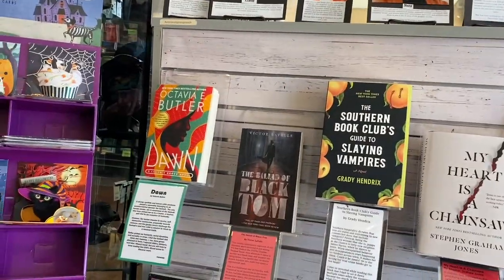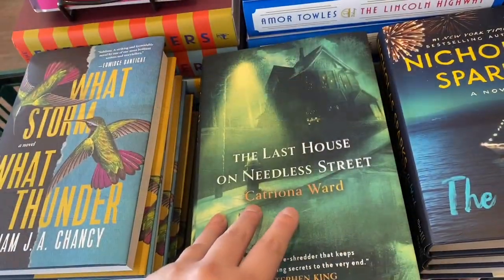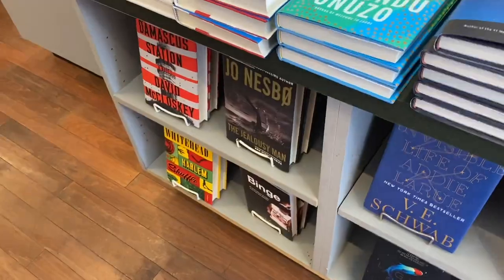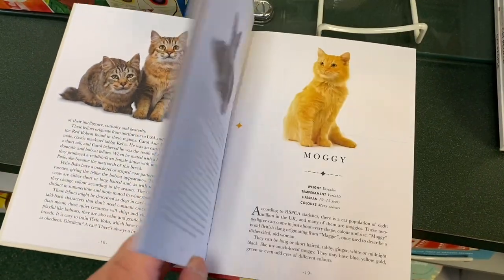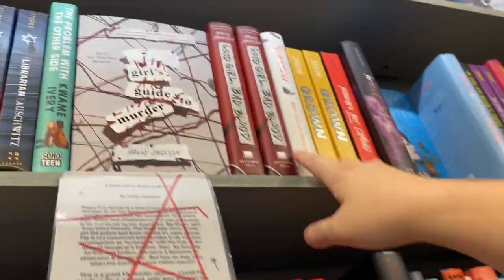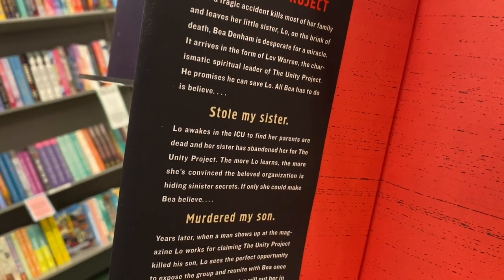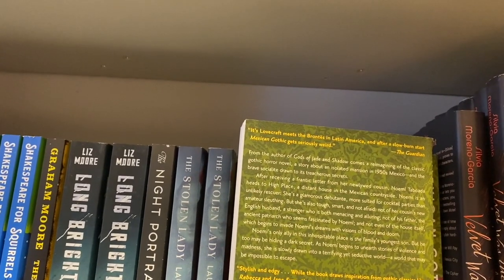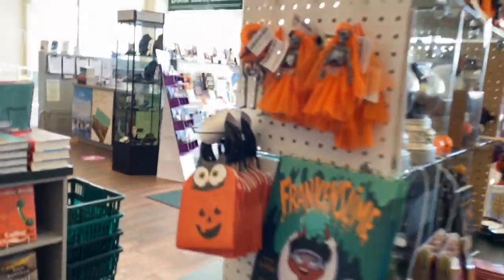Book shopping at one of my favorite bookstores! Perfect place to buy gifts!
This is a second location for Vroman’s Bookstore and it is decked out with Halloween goodies!